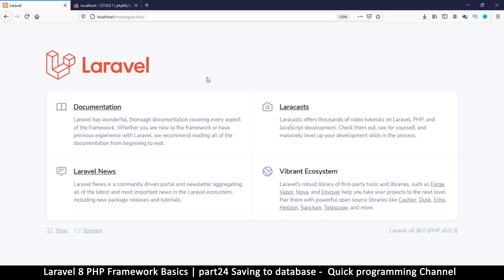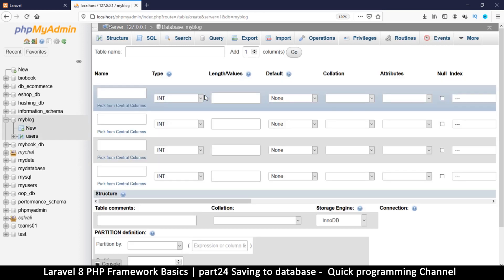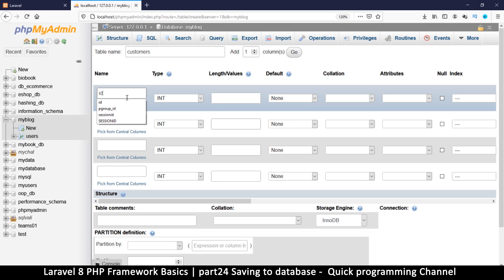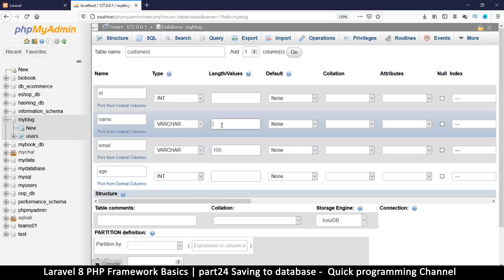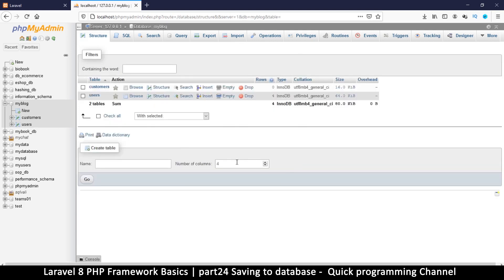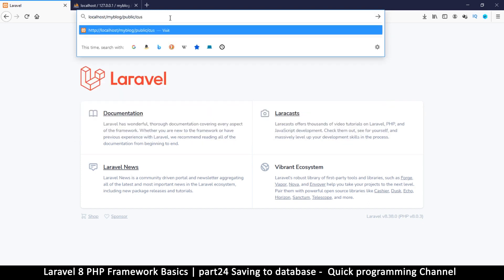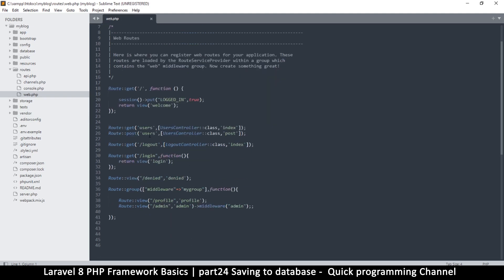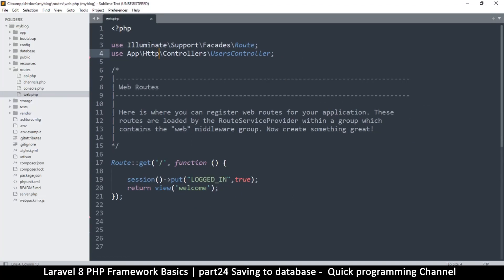#24 Laravel 8 PHP Framework Basics | Saving user input to database | Quick programming tutorial